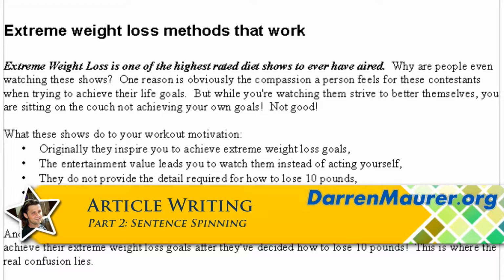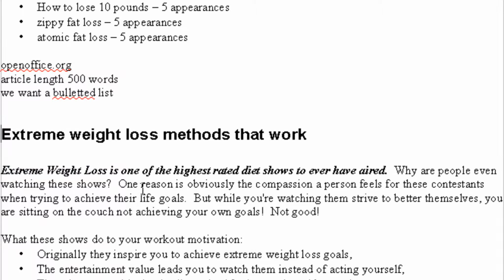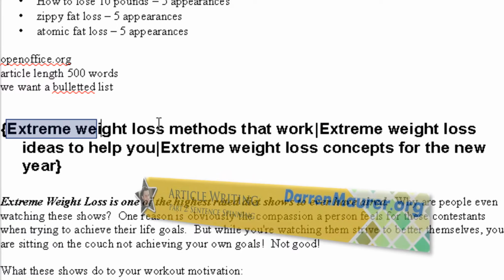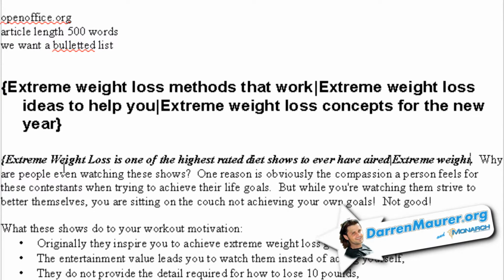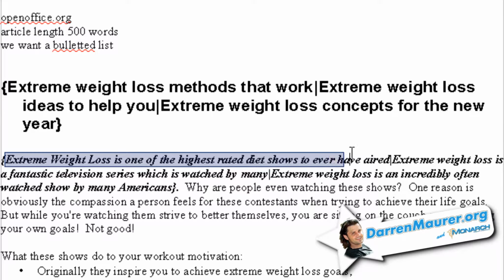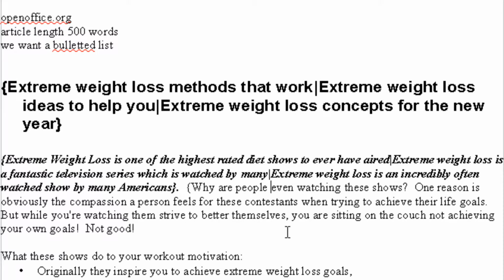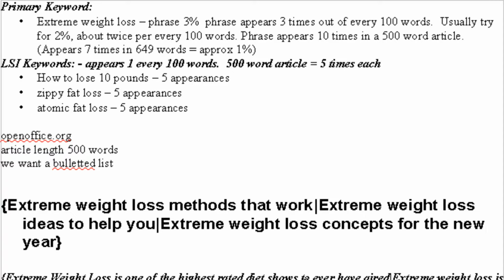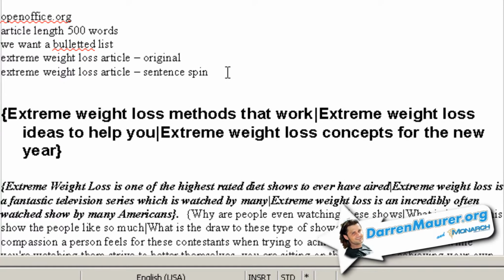Article Creation Series: Part 2 - Sentence Spinning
- Learn exactly how I build each and every article I make.  These can be for posts on your site/blog, or they can be used for the link building process!

In this step, we've already completed writing an original article, and now need to create some base variation of that same article.

Now we are moving on to the sentence spin process which will create our base level of uniqueness in our generated articles.  I am using OpenOffice.org for this video, but Microsoft Office can also be used for better effect as it has a much better thesaurus and grammar correction!

The reason I am using OpenOffice is simply to show you how to do these things for as little cost as possible, and OpenOffice.org is completely free and created by a very reputable company.